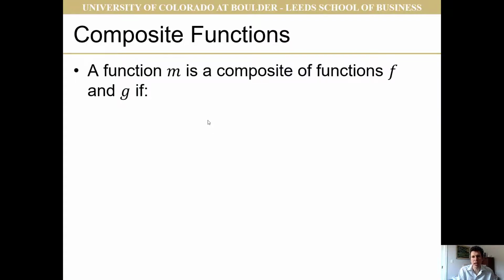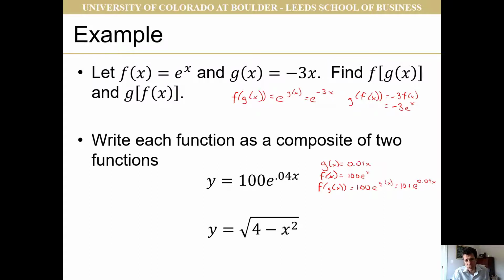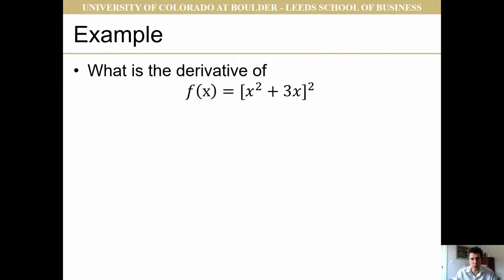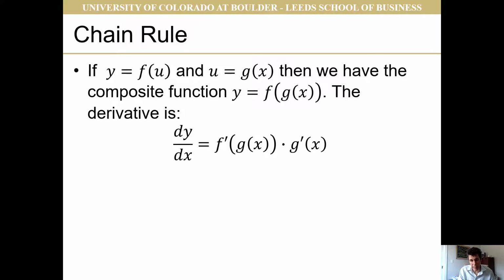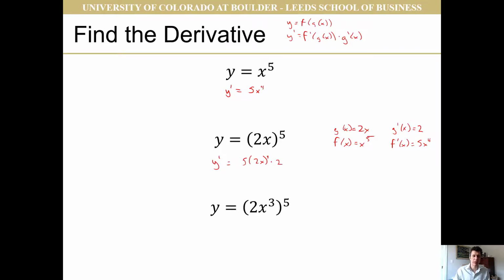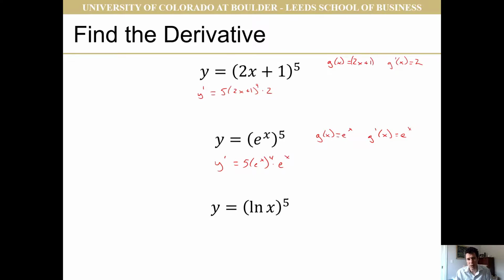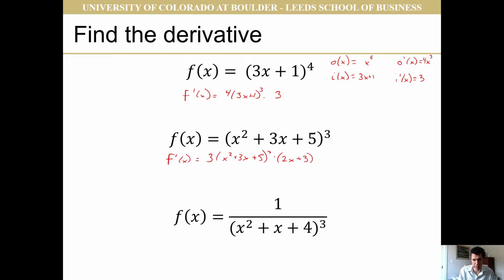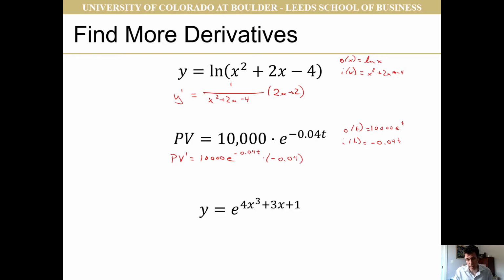FNCE 2010 The Chain Rule